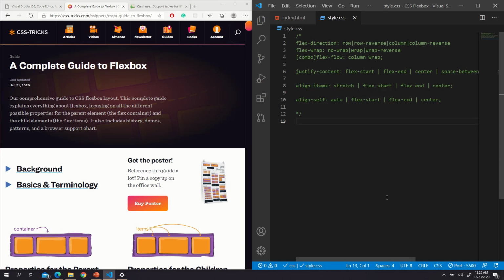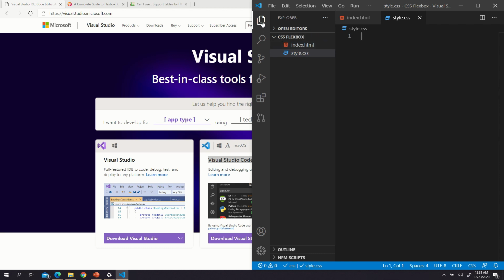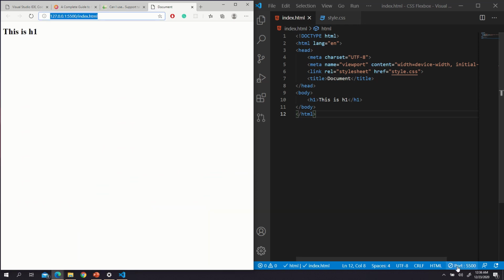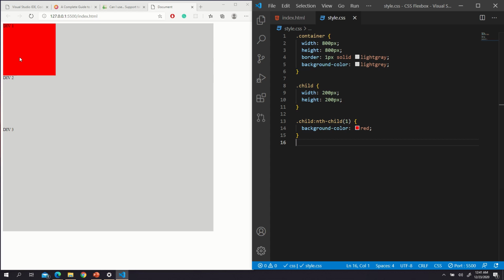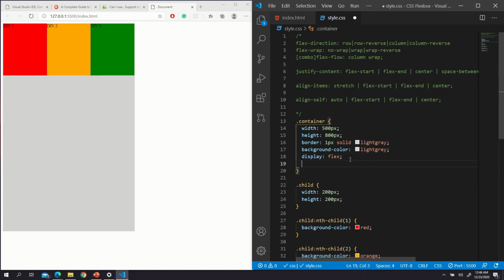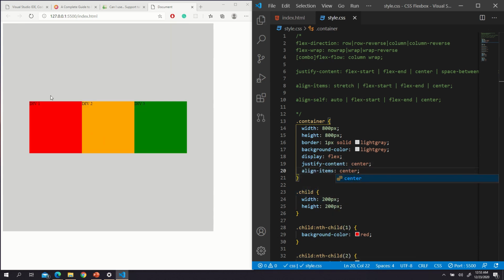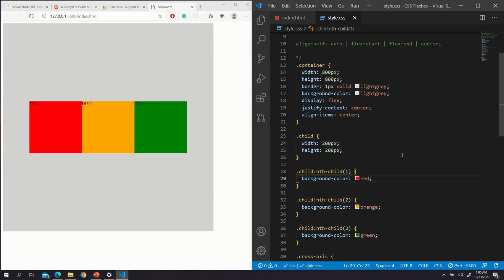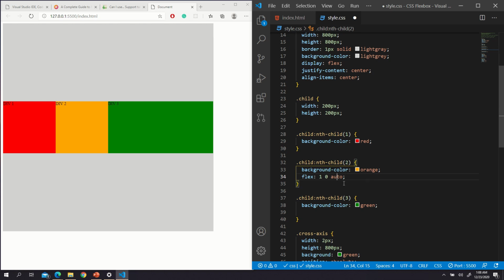CSS3 Full Tutorial part 4 - Complete CSS Flex Box Layout Tutorial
Full Tutorial on CSS FlexBox with Resource and how to make the website responsive.

In this video, I talked about the CSS flexbox layout model with examples.